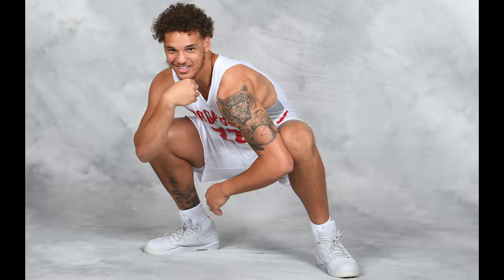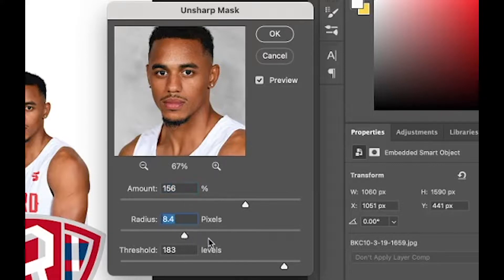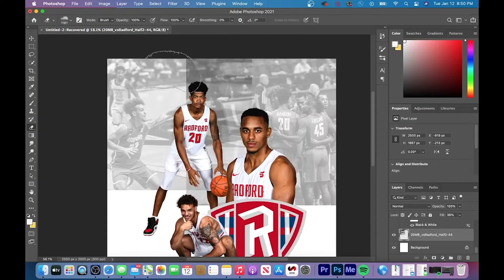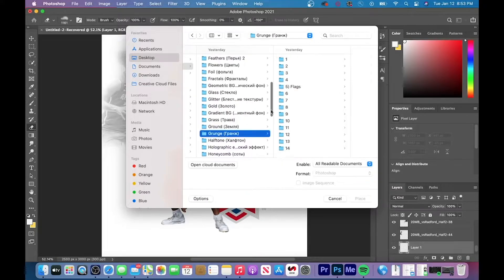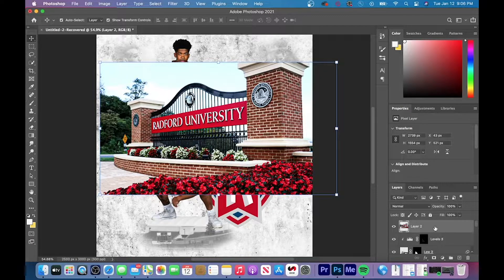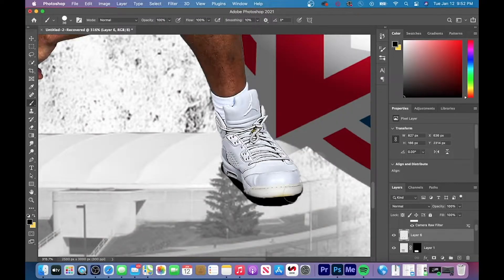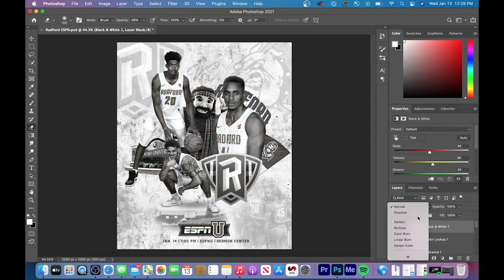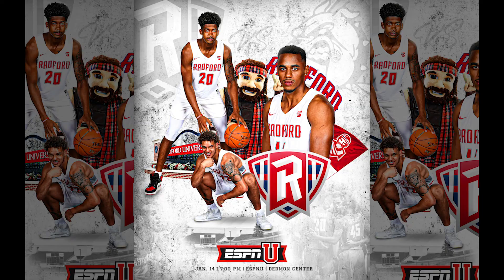Sports Photoshop Walkthrough 2021- College GAMEDAY Sports Design Tutorial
This is a sports photoshop tutorial for college athletics. This is a breakdown of how to do a sports design. This was done for Radford University's gameday against Gardner Webb on ESPNU but unfortunately cancelled due to COVID-19. This sports photoshop tutorial takes an in depth look at how to use Adobe Photoshop to create a unique sports poster design/edit. Adobe Photoshop is really helpful in creating a sports social media poster designs, and so with these easy steps you can create something amazing too! Please if you haven't already drop a like on the video, it helps my channel grow and I really appreciate it! Also if we reach 100 Likes on this video I will drop the PSD for EVERYONE to have in the next video!

**IMPORTANT**
This video was much more detailed then I usually do so please if you want to find a particular section these are the timestamps below!!!

Timestamps ⏱
0:00 Intro
0:23 Clean and Cut
2:11 Darken Player Shadows
2:32 Background Design
4:15 Advanced Masking Trick!
5:20 Add Shadows
5:58 Color Correction
7:15 Black Lighting

I post on Instagram (@EditsByJosh_) my design for the week on SUNDAYs, and then on MONDAY (11:30AM EST) I will post how it was done on this YT Page !!! This is so you will always know when I am uploading. So if you want to check out the graphic for the week before they are uploaded to YouTube then hit me with a follow over there!

*BONUS*
Overlays that I found that could be potentially useful for you guys!